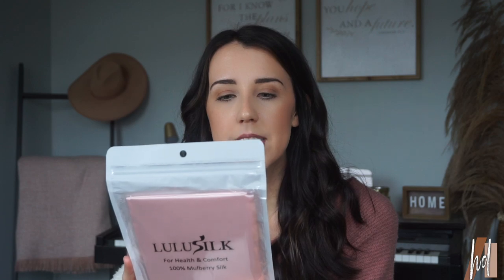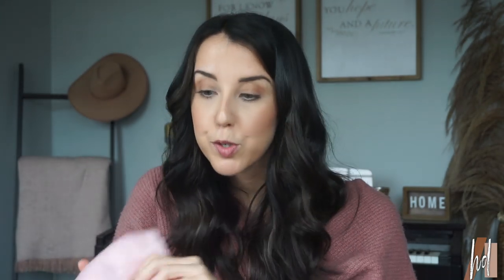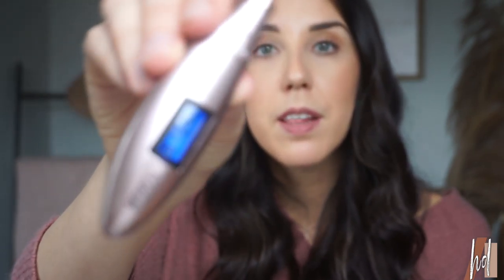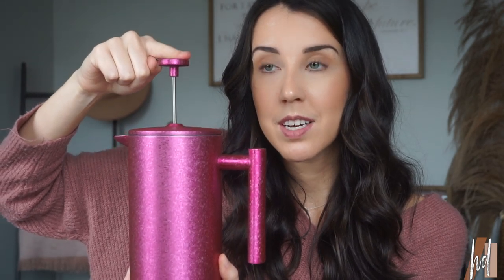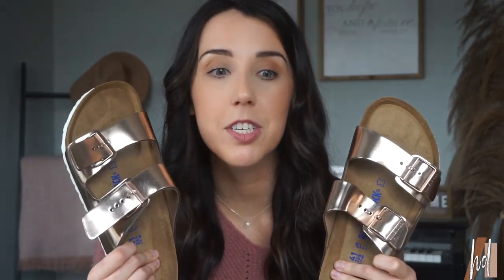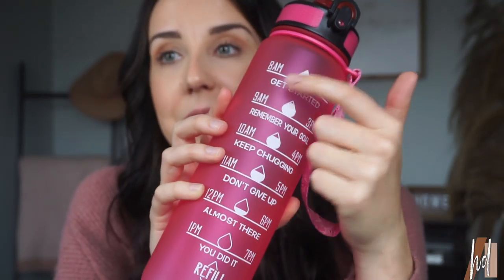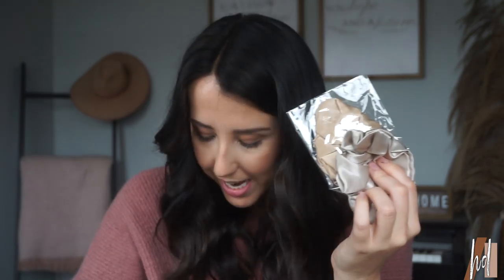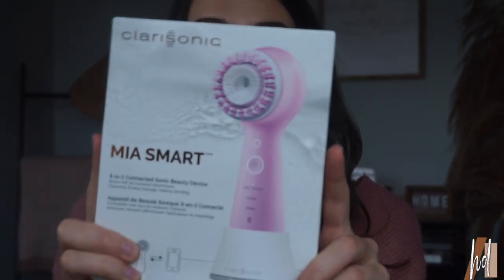WHAT TO GET A GIRL FOR VALENTINES DAY? + GIVEAWAY!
Valentine’s Day Gift Ideas for you or your lady friend! I hope you enjoyed these Amazon Valentine's day gift ideas! Several of these items come in other colors besides just pink so make sure to check them out below! Valentine's day is such a special day to get gifts for your loved ones, friends, and family! Don’t forget to celebrate the small holidays too! Make them special since they only come around once a year!

Comment why you would like to win the bible below
Leave your email or instagram handle so that I can contact the winner!

✔ AMAZON VALENTINE’S DAY GIFT IDEAS

Clarisonic Mia
NLT Life Application Study Bible
Heated Eyelash Curler
Silk Pillowcase
Heart Pj’s
Face Jade Roller
Pink Workout Leggings
Water Bottle
Mermaid Makeup Brush Set
Silk Scrunchies
Metallic Birkenstocks
Pink French Press